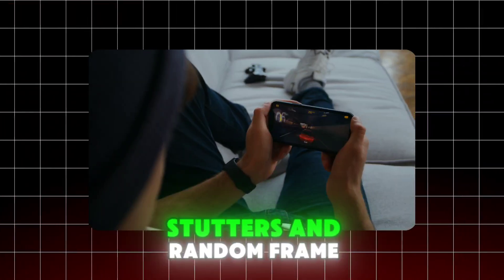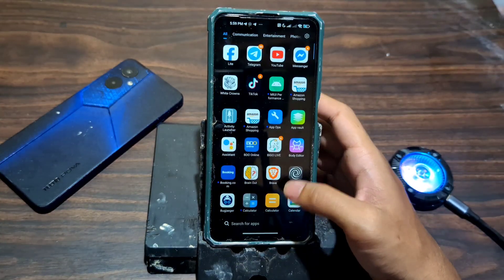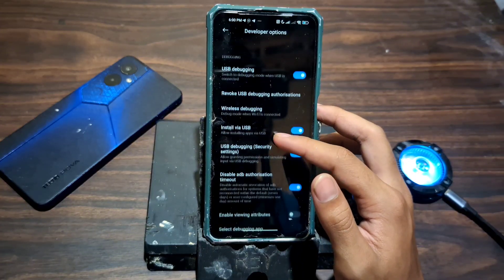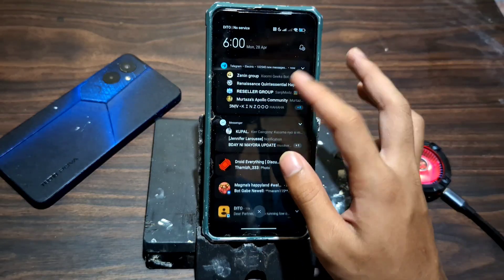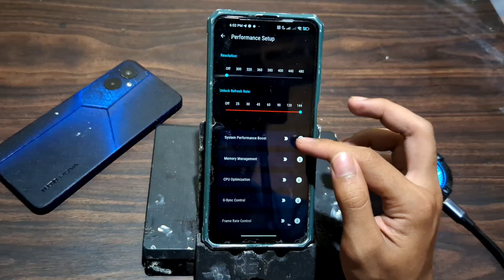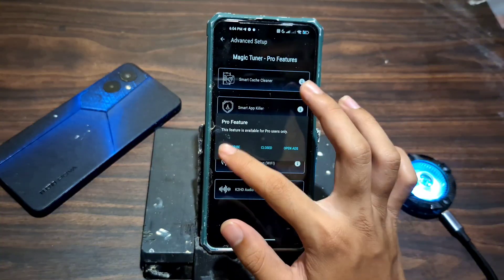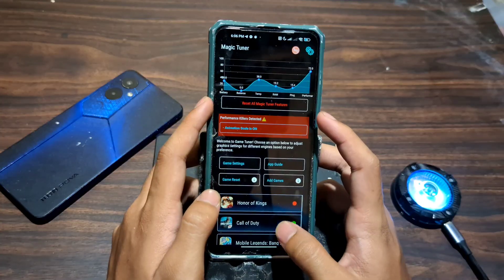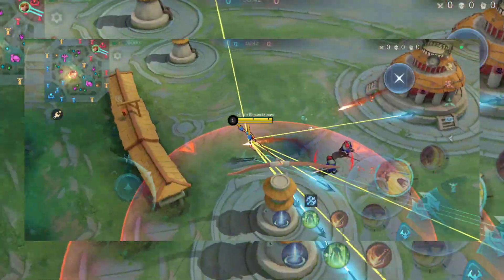SECRET Android Optimizer You’ve NEVER Seen Before! (No Root Needed)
Boost Your Android Gaming with This SECRET Optimizer App! | No Root Needed
Magic Tuner Full Setup + Customization Guide (Shizuku Required)

In this video, I’ll show you how to unlock the full potential of your Android phone using the Magic Tuner app — the ultimate Android game optimizer that works without root! Whether you're playing Mobile Legends, Call of Duty Mobile, or any other game, this tool gives you PC-level performance tuning, right from your phone.

What’s Inside the Video:
• Step-by-step tutorial to install and set up Magic Tuner
• How to enable USB Debugging & Wireless Debugging
• Shizuku connection guide (Required for advanced features)
• Pro customization tips for smoother gameplay
• Fix lags, increase FPS, reduce thermal throttling
• Add your game package (like com.mobile.legends for MLBB)
• Explore Pro features, with info on what’s free vs paid
• Full hand-cam walkthrough for better clarity
• Works on most Android devices (Xiaomi, Samsung, etc.)

Why Magic Tuner?
Unlike other fake “boosters,” this app uses real system-level tweaks powered by Shizuku. You get full control over:
• FPS Settings
• Resolution Scaling
• Game Driver Preferences
• Thermal Control
• Graphics Downscaling
• RAM Balancing & More!

Best part? NO ROOT required!

REQUIREMENTS:
• Android 9 or higher
• Shizuku app installed and running (no root needed)
• USB or Wireless Debugging enabled
• A brain ready to level up your gaming!

©️THX & BIG CREDIT for @Banglevv !

All music is sourced from the YouTube Library.

Song: Cartoon, AC13, Jessee - Made For The Game (ft. KAZHI)

Song: Whales & Gaash - Ghost In The Wall

Song: More Plastic - So Good